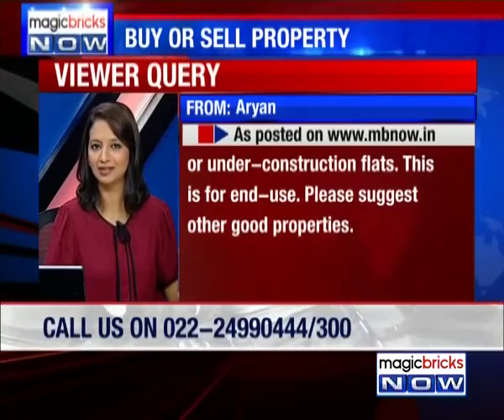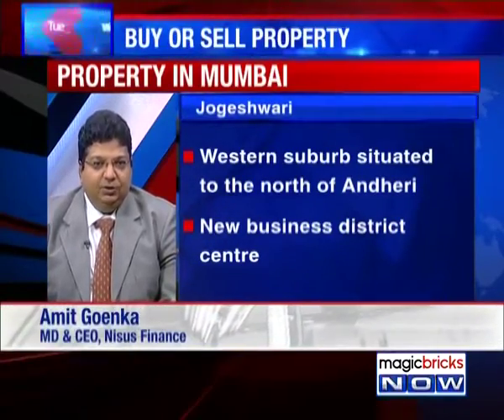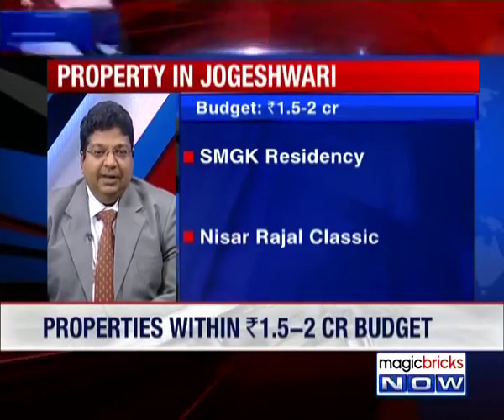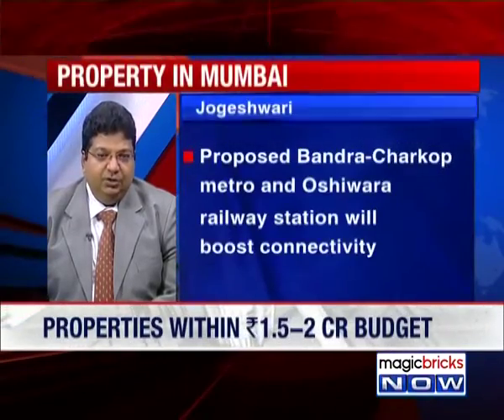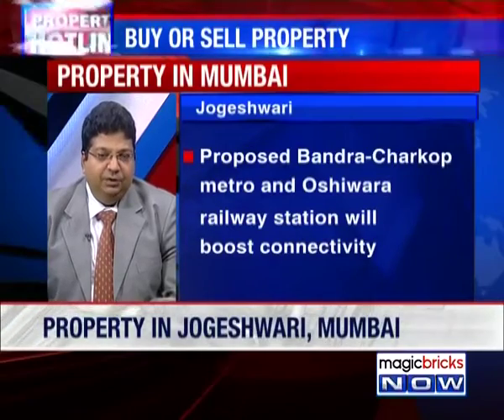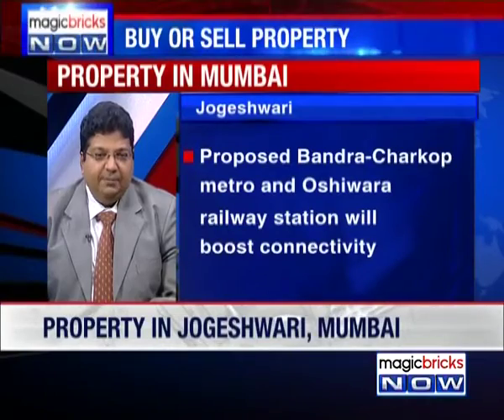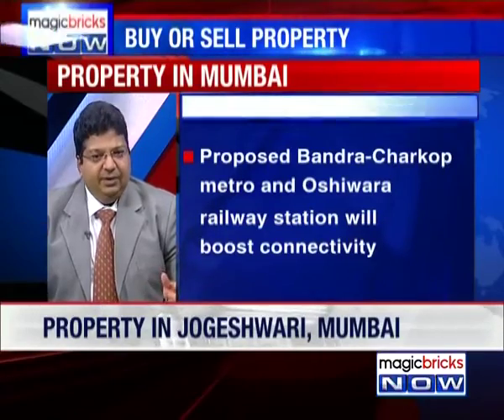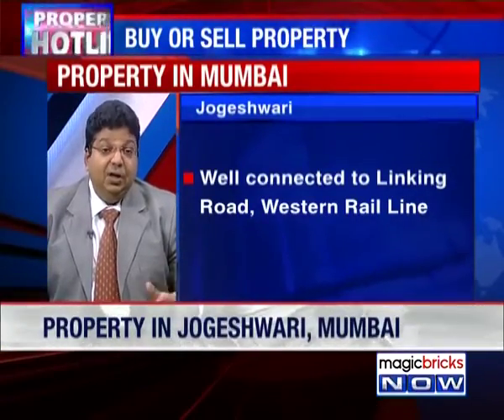Which are good end-use properties in Jogeshwari, Mumbai?- Property Hotline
Expert: Amit Goenka, MD & CEO of Nisus Finance.

Question: I want to buy a 2 BHK flat in Jogeshwari, Mumbai. My budget is Rs1.5 - Rs2 cr. I am open to both ready possession or under-construction flats. This is for end-use. Please suggest other good properties.

Answer: Jogeshwari is a western suburb of Mumbai, situated immediately to the north of Andheri in Mumbai Suburbs, Maharashtra, India. It is a new profound Business District Centre with many MNCs shifting bases after saturation from the Nariman Point and the BKC. Its close connectivity to the Linking Road, Western Rail Line along with Domestic and International Airport makes it an ideal place to reside. The proposed Metro Rail (Bandra - Charkop sector) and the New Oshiwara Suburban Railway Station would further enhance the connectivity. Key developers in the micro-market include Avant Group, Atul Projects, Regent Group, Oberoi Realty Builders, Sunteck Realty Ltd, Ameya Group, etc. Jogeshwari East has a mixture of commercial and residential areas including MIDC, SEEPZ etc.